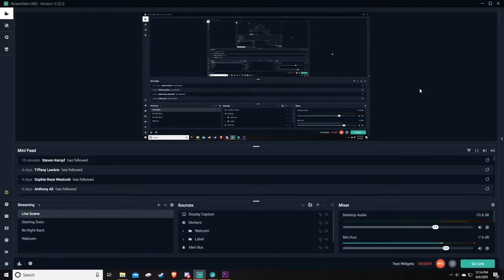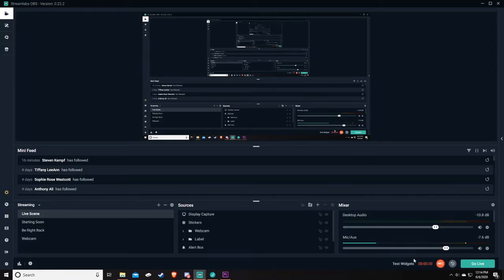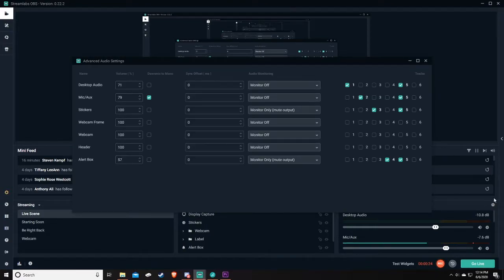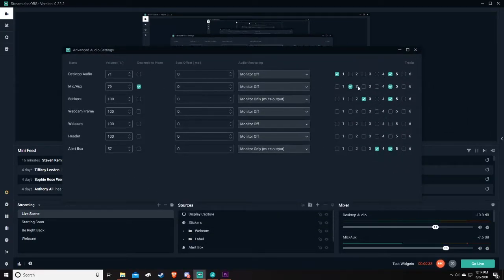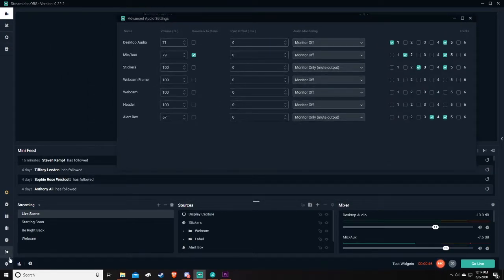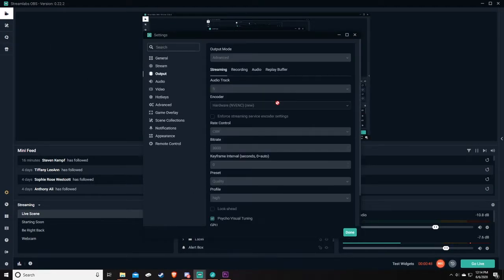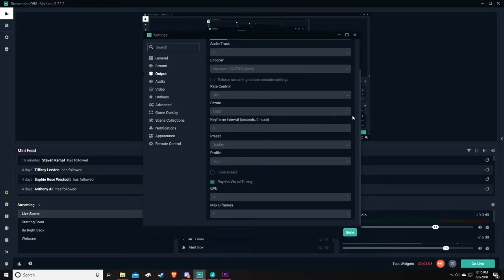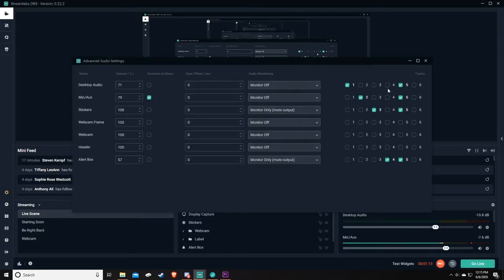How to create multiple audio tracks in Streamlabs OBS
Here I show you how to create multiple audio tracks when you record through OBS

If you would like to come and join my live streams, I try to stream once a week!

My Twitter for weekly updates about what's coming next, and a place to put your game suggestions and questions you may have.

Place to support the streams and equipment